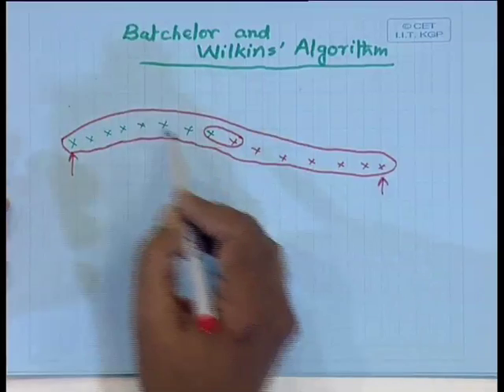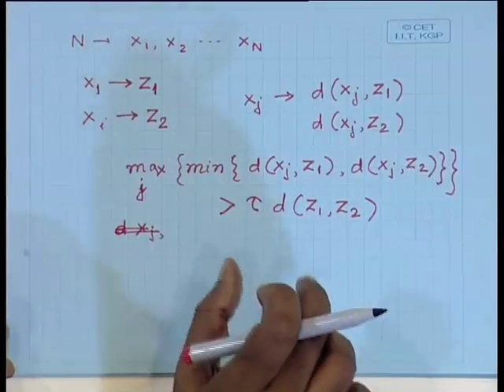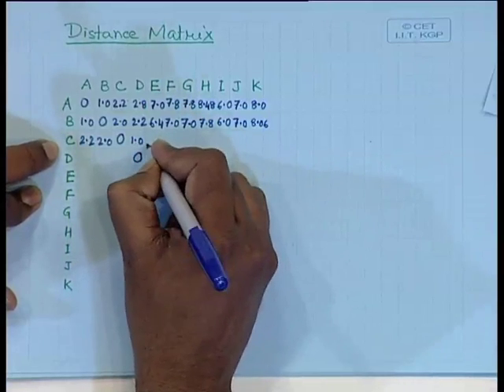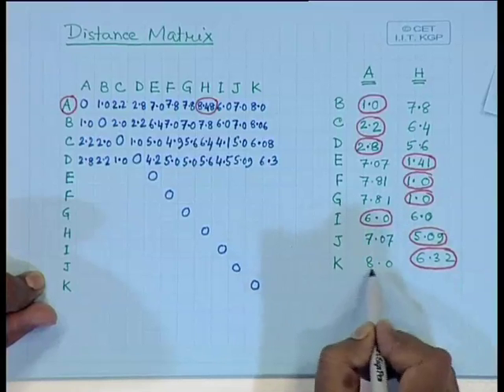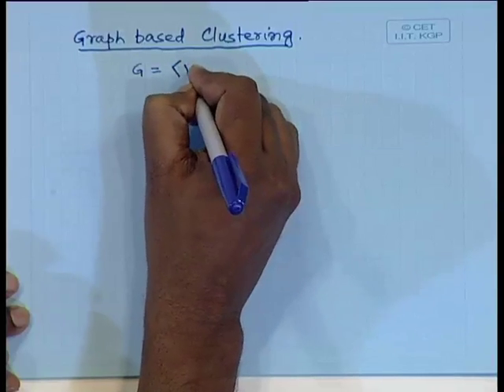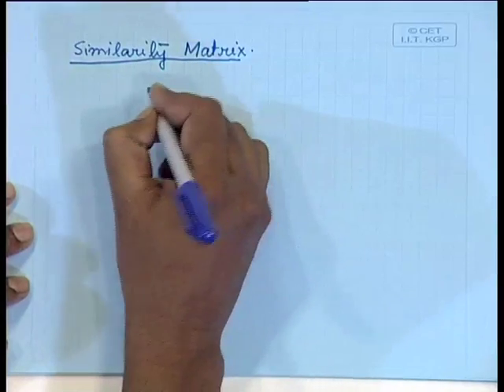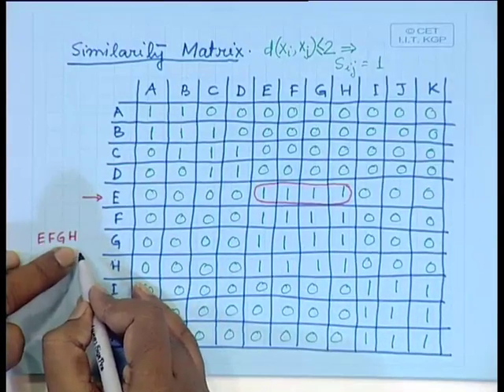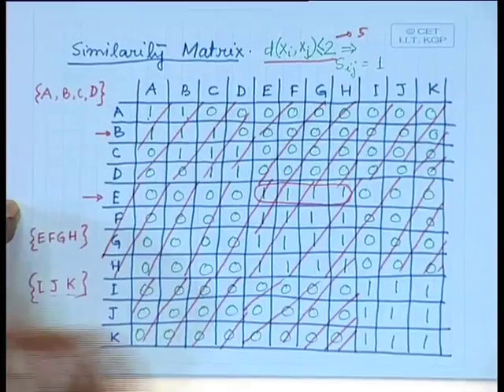Mod-01 Lec-35 Clustering (Contd.)